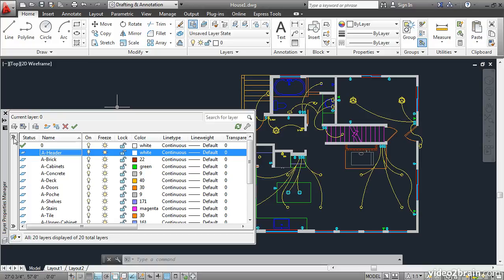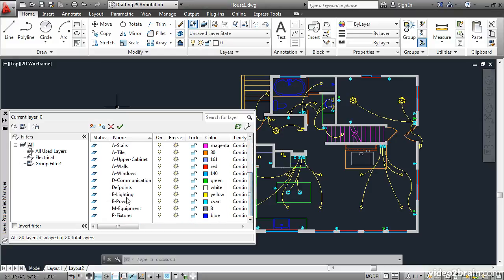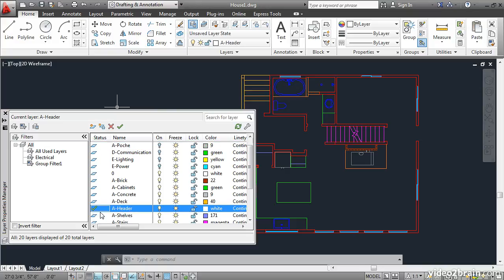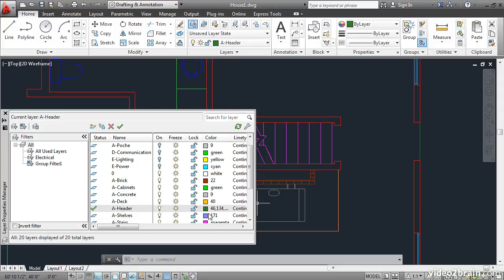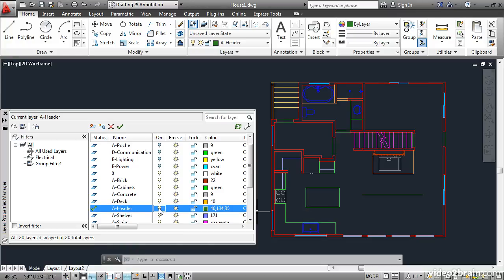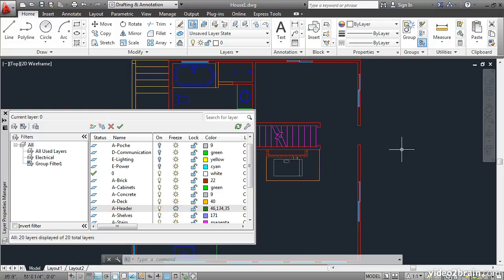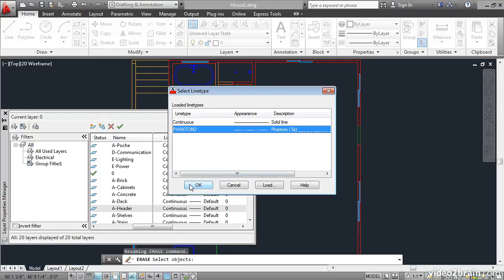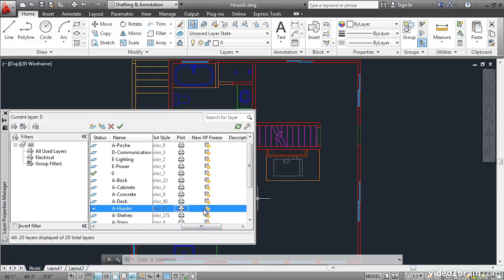06 Controlling Object Appearance with Layers and Properties 1